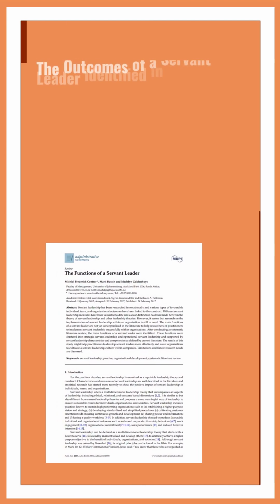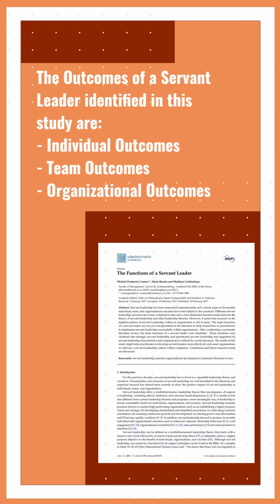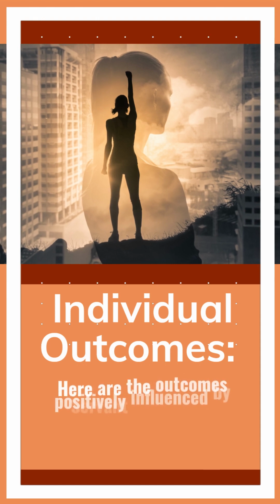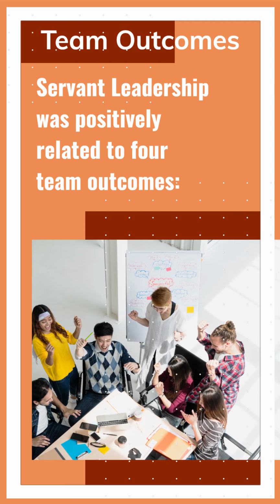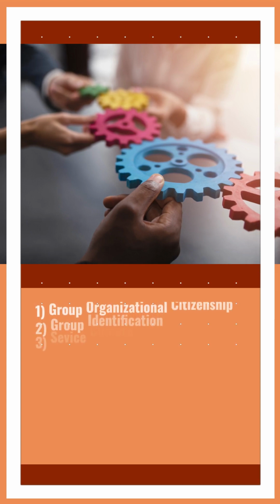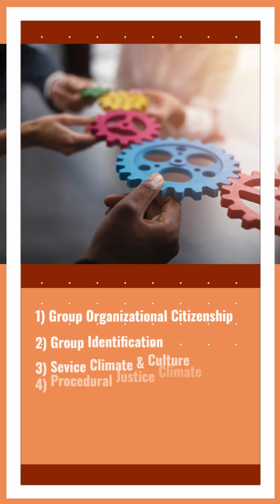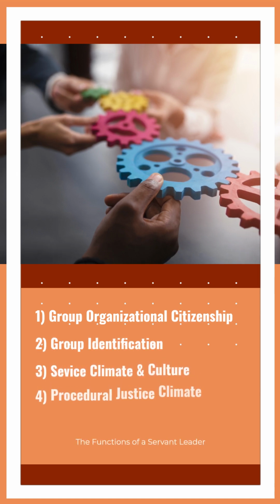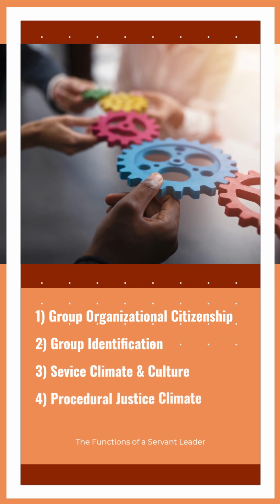Outcomes of a Servant Leader 3/4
This is the third of four presentations that highlight the impact of servant leadership on individuals, teams and organizations.  In this video we share the research that demonstrates the profound positive impact that servant leaders have on organizations. We are competing in a very competitive environment find ways to separate your business from others is difficult to do.  One way companies can find a competitive advantage likely lies within their own organization and their ability to identify and hire servant leaders.  The research has clearly show that servant leaders enhance performance, cultivate strong cultures and invest in developing their people.